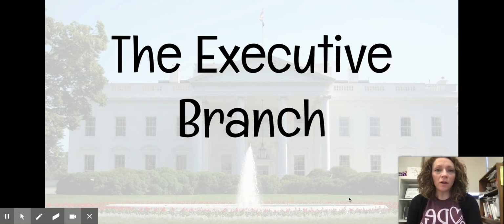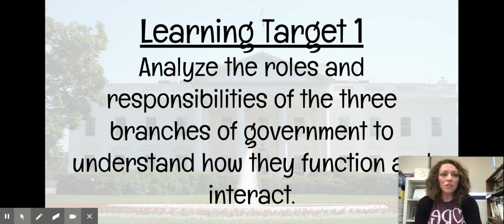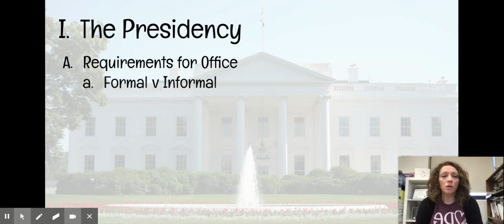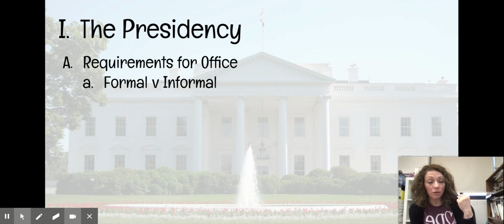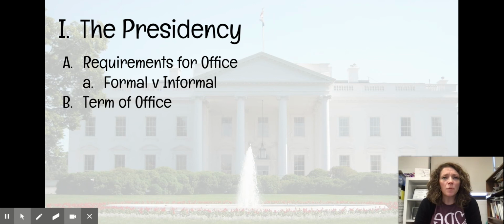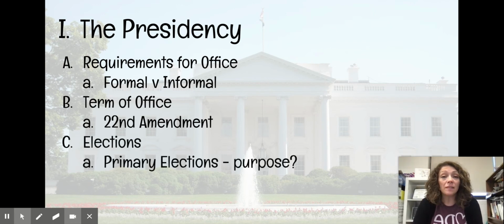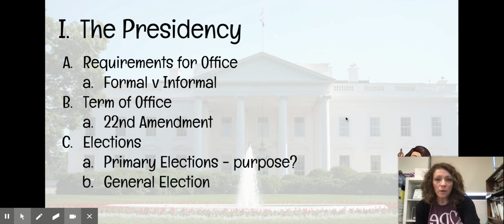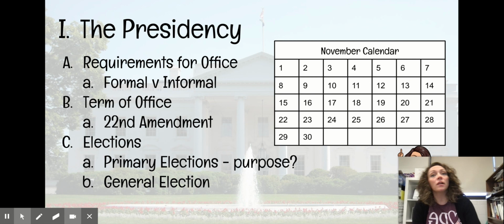Executive Branch Video 1 2021